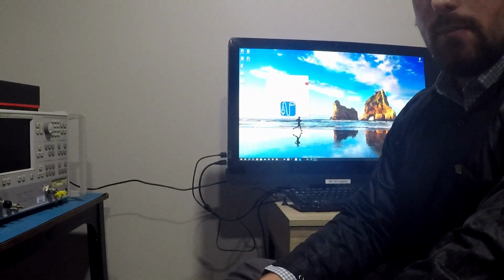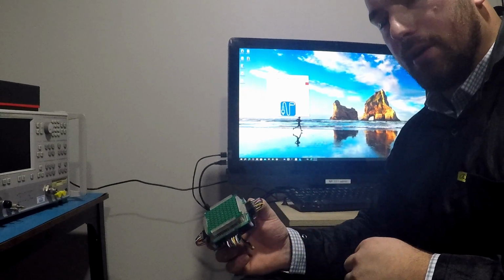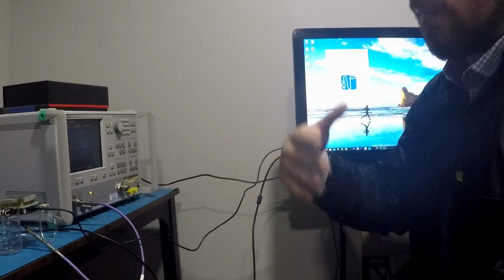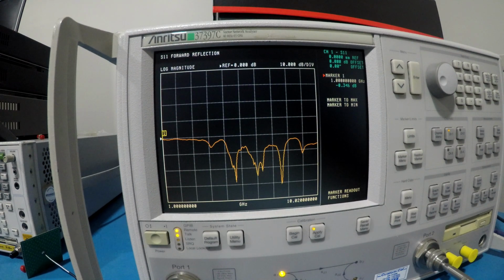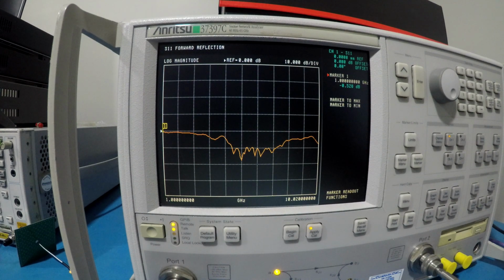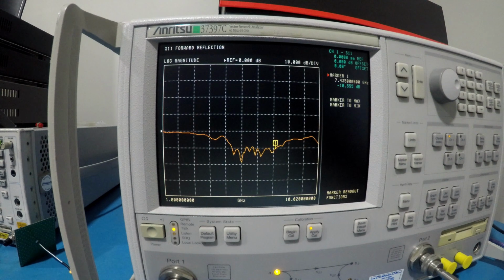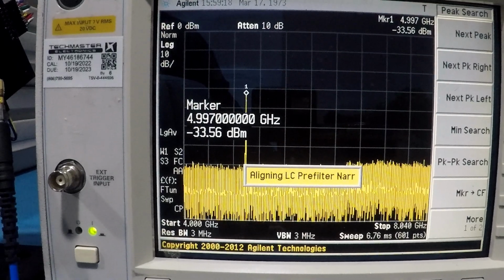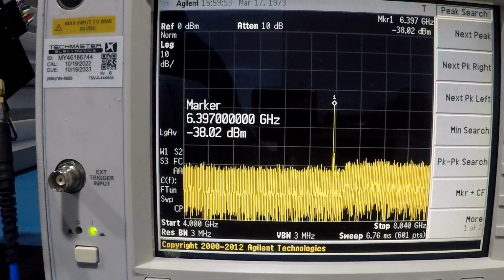AI Enhanced - Genetic Algorithm Reconfigurable Pixelated Antenna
Vinny gives some insight into a reconfigurable antenna we have been working on. This is a precursor to where we are driving our antenna division towards. We want to create beam steerable antennas and this was some early work we did to see how AI/Genetic algorithms can operate with real Physical RF switches to.